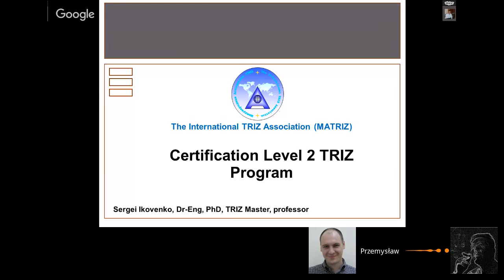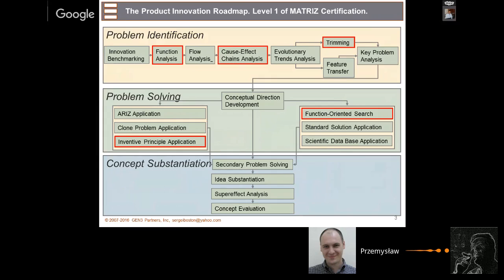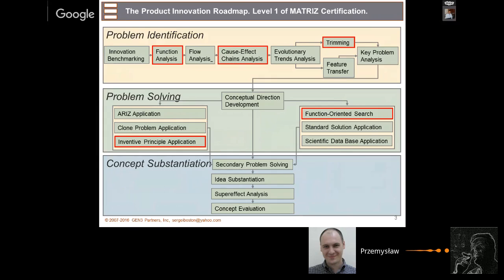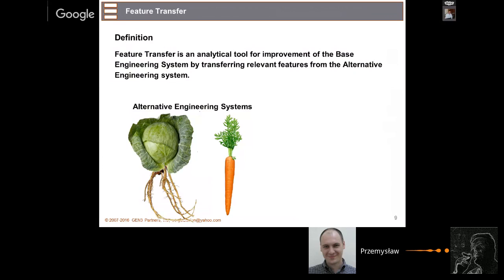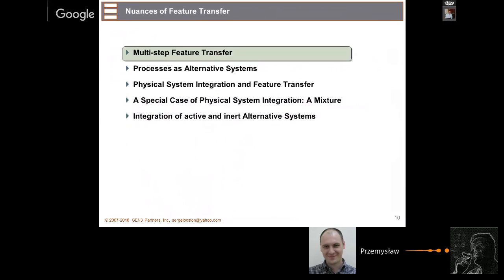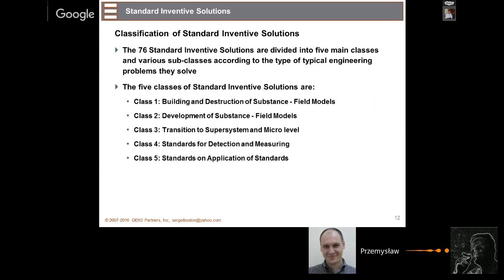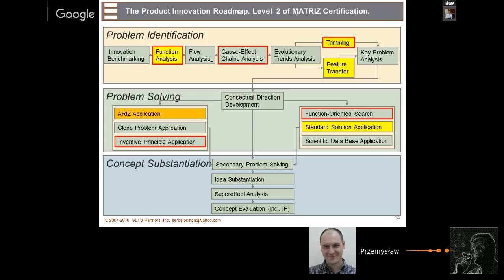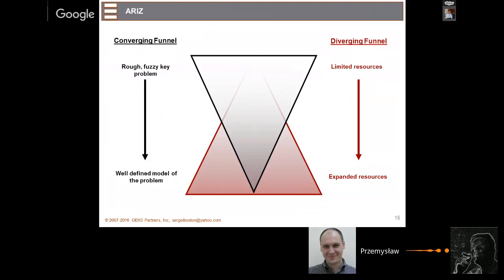TRIZ – tematy poruszane podczas szkolenia na II stopień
Przed nami pierwsze w Polsce otwarte seminarium na II stopień wiedzy TRIZ. To doskonała okazja, aby zapoznać się z poruszanymi tam tematami. Współczesna TRIZ to nie tylko narzędzia innowacji produktowej. To o wiele, wiele więcej! Podczas najnowszego webinarium 12 maja o godzinie 18:15 opowie o nich nasz trener - TRIZ Master profesor Sergei Ikovenko.